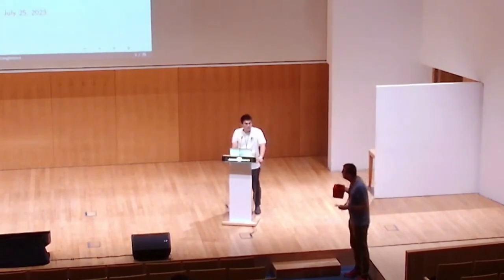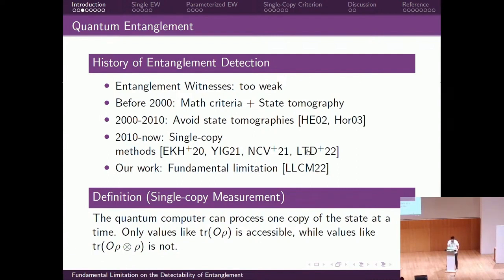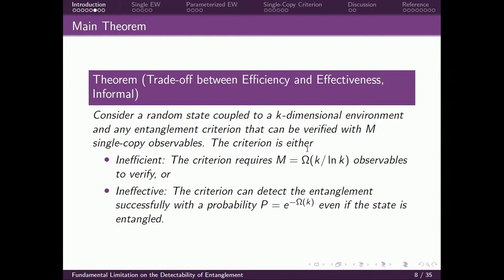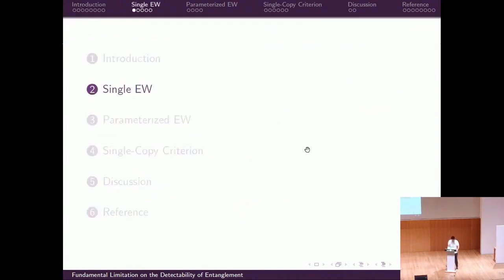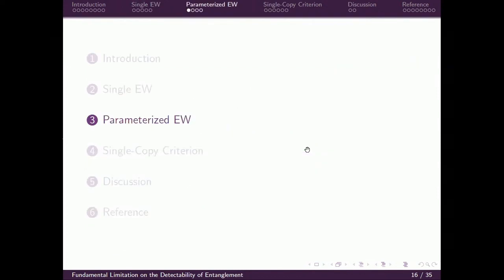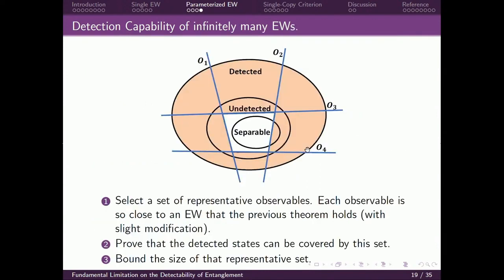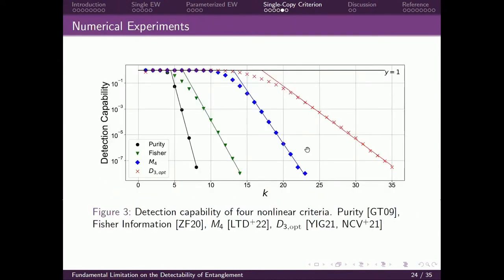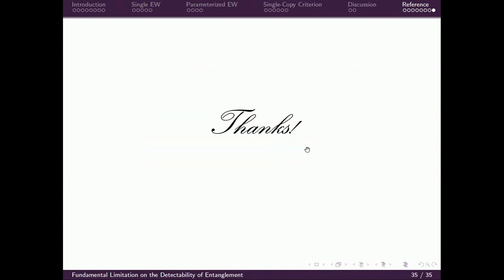Fundamental Limitation on the Detectability of Entanglement - Pengyu Liu | TQC 2023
Pengyu Liu
Fundamental Limitation on the Detectability of Entanglement

Entanglement detection is essential in quantum information science and quantum many-body physics. It has been proved that entanglement exists almost surely for a random quantum state, while the realizations of effective entanglement criteria usually consume exponential resources, and efficient criteria often perform poorly without prior knowledge. This fact implies a fundamental limitation might exist in the detectability of entanglement. In this work, we formalize this limitation as a fundamental trade-off between the efficiency and effectiveness of entanglement criteria via a systematic method to theoretically evaluate the detection capability of entanglement criteria. For a system coupled to an environment, we prove that any entanglement criterion needs exponentially many observables to detect the entanglement effectively when restricted to single-copy operations. Otherwise, the detection capability of the criterion will decay double-exponentially. Furthermore, if multi-copy joint measurements are allowed, the effectiveness of entanglement detection can be exponentially improved, which implies a quantum advantage in entanglement detection problems.

18th Conference on the  Theory of Quantum Computation, Communication and Cryptography.

Phasecraft, UK
ML4Q, Germany
Dulwich Quantum